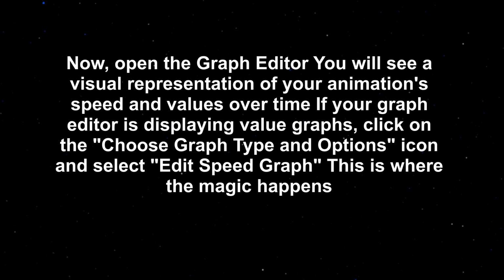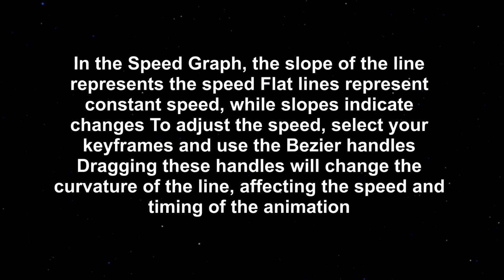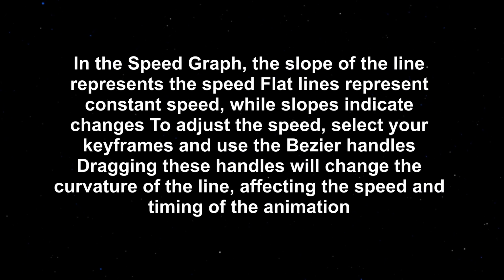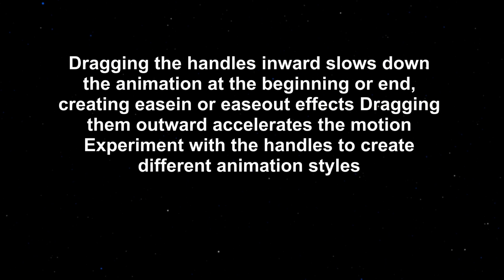How to Use Graph In Adobe After Effects - KevinHowTo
How to Use Graph In Adobe After Effects guides you through the secrets and tools to make accurate and sophisticated animations, showcasing the graph editor. Learn to fine-tune animation timings, easing, and speeds to make more dynamic graphical motion. Learn the advanced use.

00:00 Intro
00:13 Setting up a basic animation
00:27 Basic linear movement
00:35 Open the Graph Editor
00:57 Manipulating the graph
01:16 Experiment with effects
01:27 The key to mastery